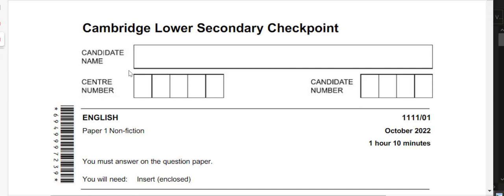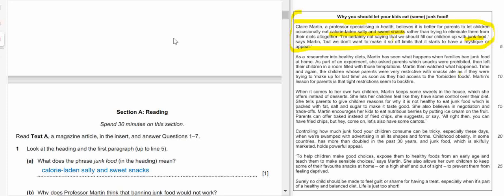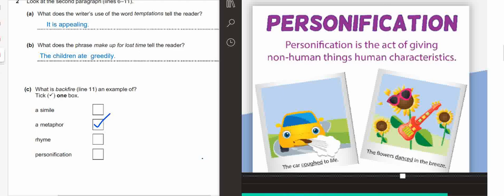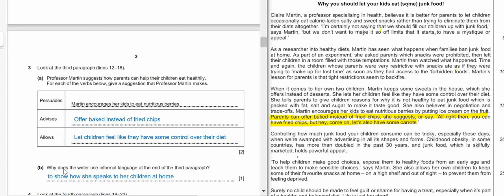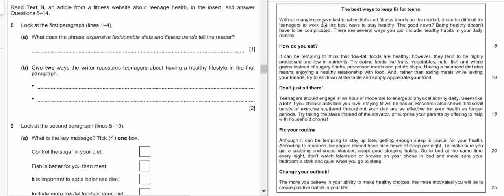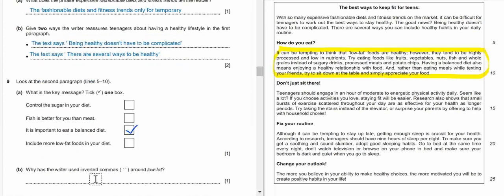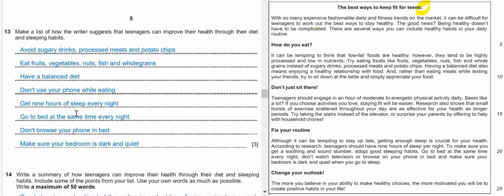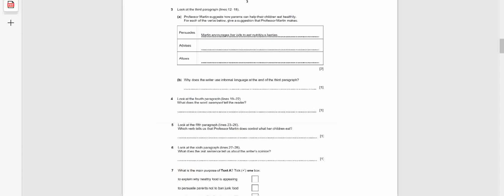2022 October-1111-01-english checkpoint-lower secondary-grade8-year9-full answered with explanation